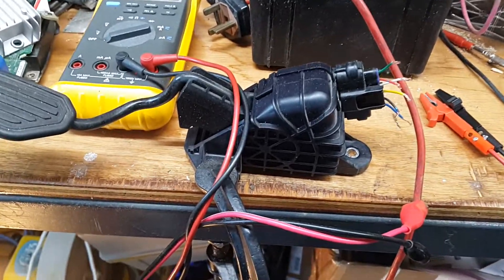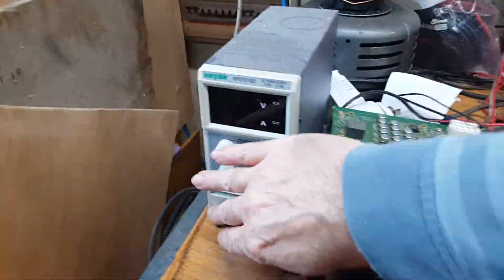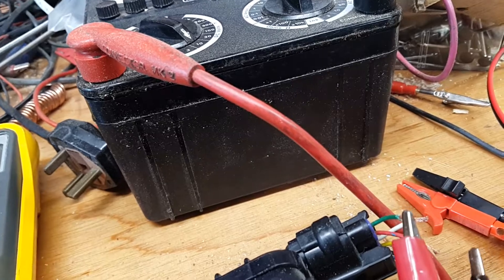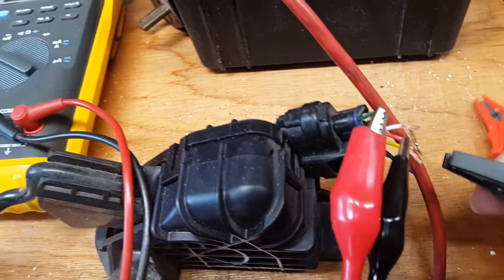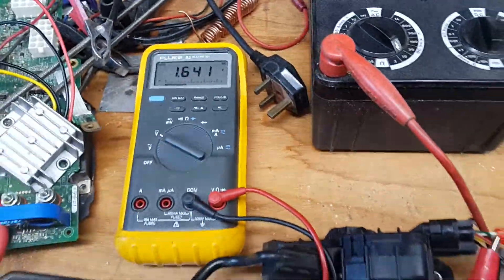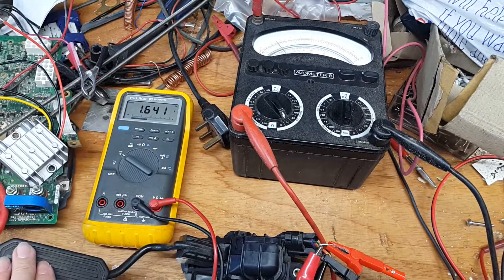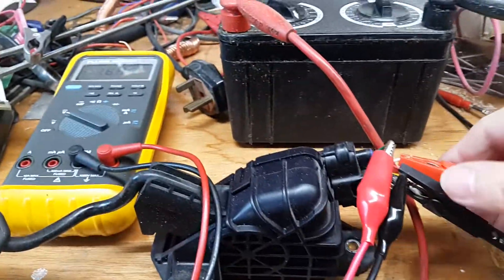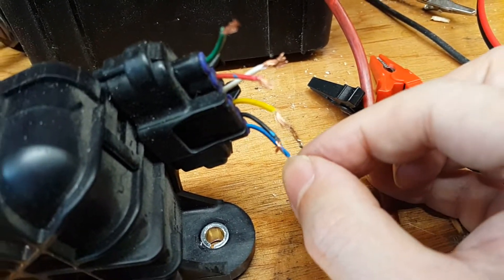Prius Throttle (hall effect) connections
Cheap 5v hall effect throttle and pigtail I bought on eBay